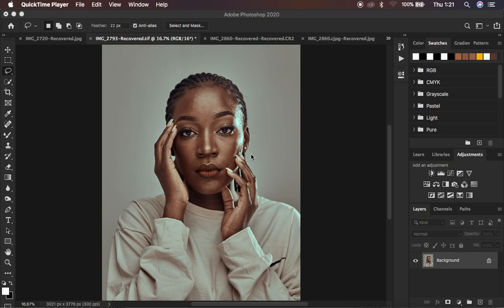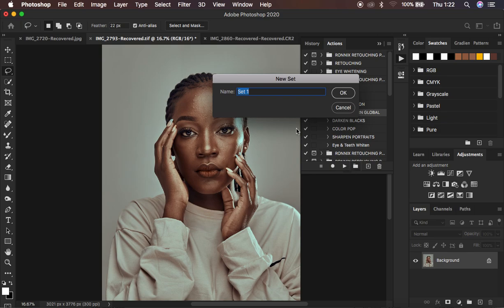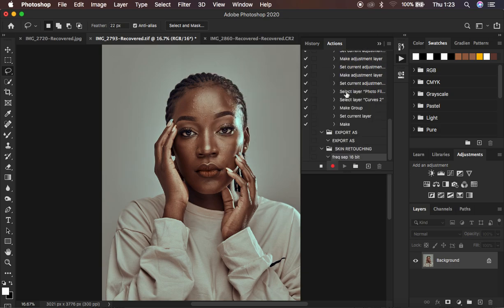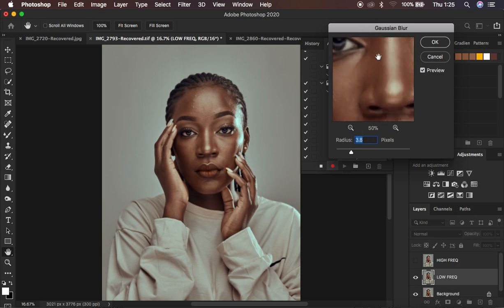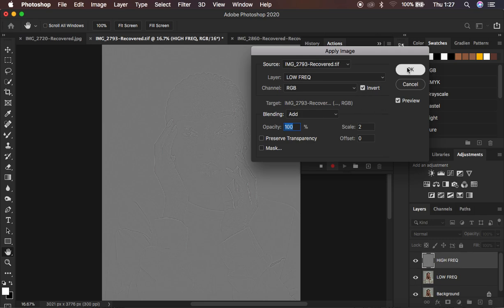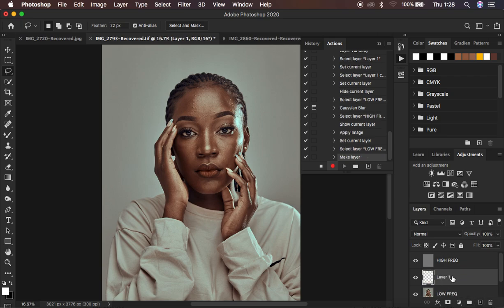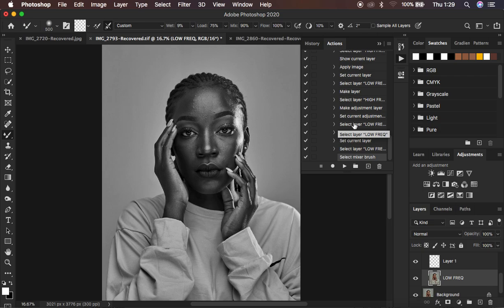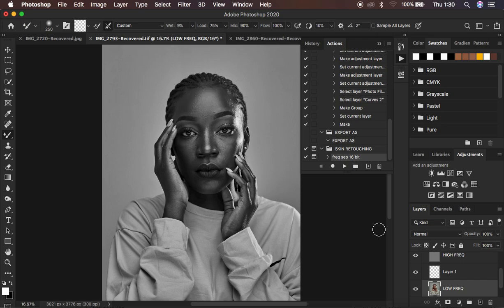How To Create & Save Frequency Separation Actions In Photoshop